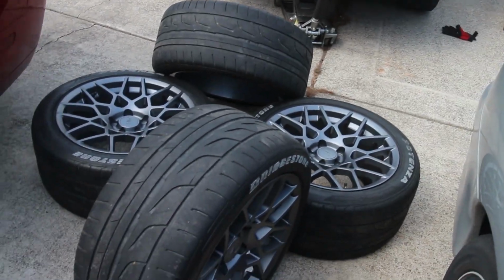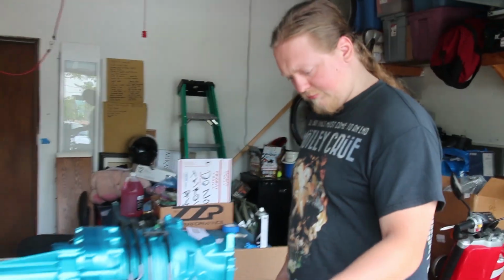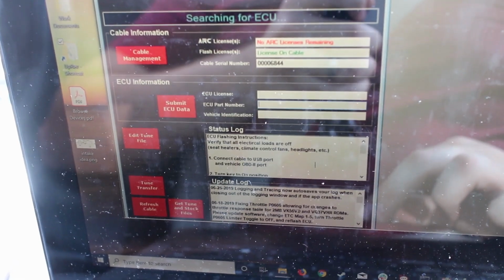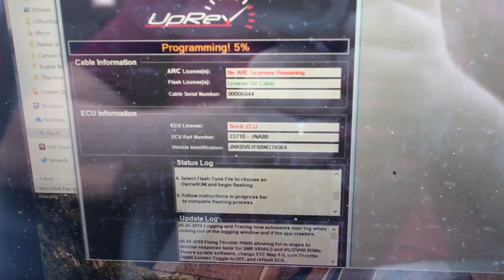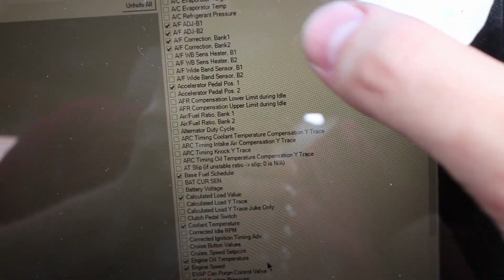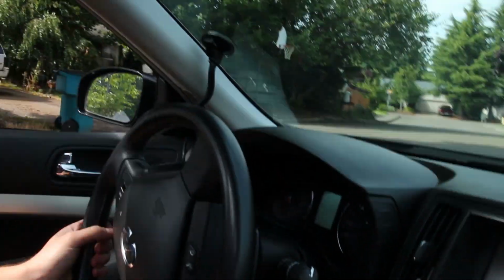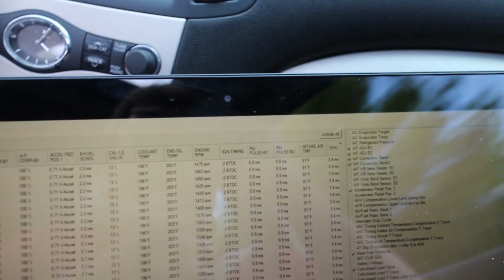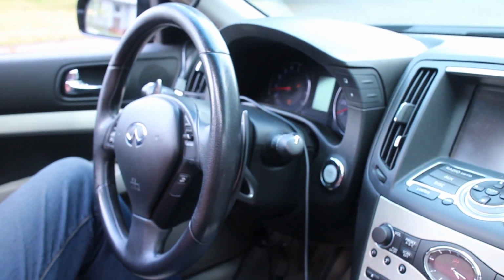Tuning Our 2008 Infiniti G35 Sedan with Z1 Motorsports Uprev! (Hoping for solid gains!)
In this video we show you how Z1 motorsports mail tuning process works with UpRev! It's a pretty simple process. You list what's been done to your car (in our case we have a 2008 infiniti G35xS with injen CAI, DC sports headers, ISR test pipe, and ARK performance GRiP cat-back exhaust), receive your tune and flash it to the car via the UpRev cable, datalog a 60 second idle, two 0-60 pulls, and a 10 minute drive. Once you have your datalogs Z1 will send you a revised tune and you datalog until everything is fine tuned.

Immediately we felt an improvement, we're very excited to see the track results. We're planning on making a part 2 and explaining more!